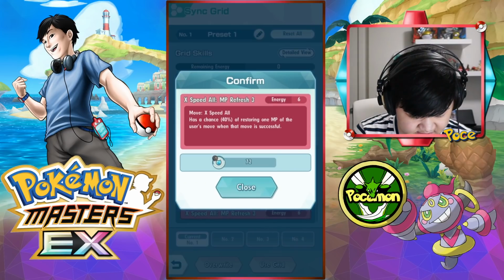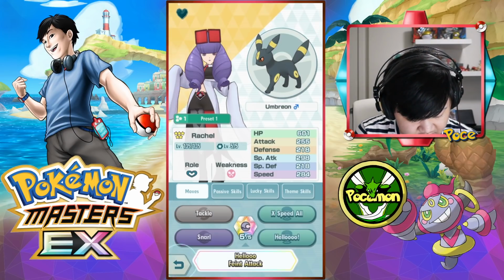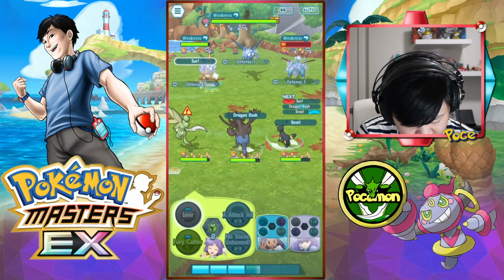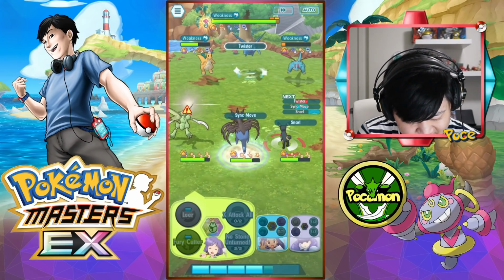The Ultimate Healing Move! 5 Star Rachel & Umbreon Showcase! | Pokemon Masters EX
Video Title: The Ultimate Healing Move! 5 Star Rachel & Umbreon Showcase! | Pokemon Masters EX

Showcasing a 5/5 5 star Rachel & Umbreon in Pokemon Masters EX!